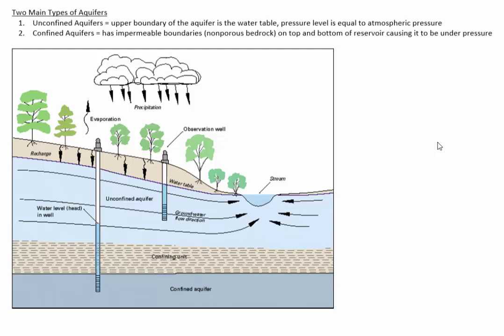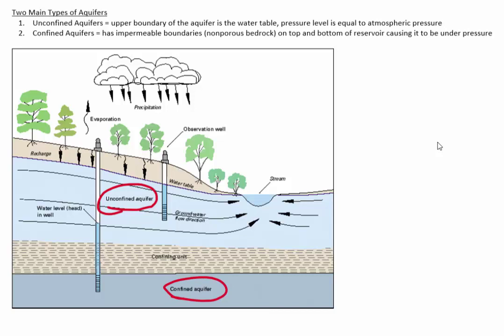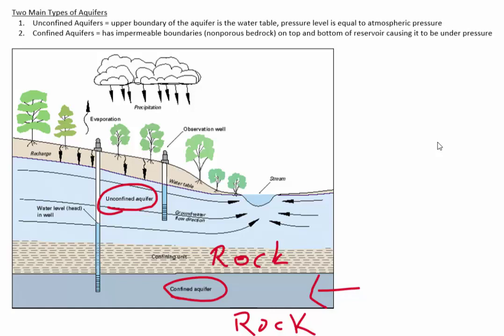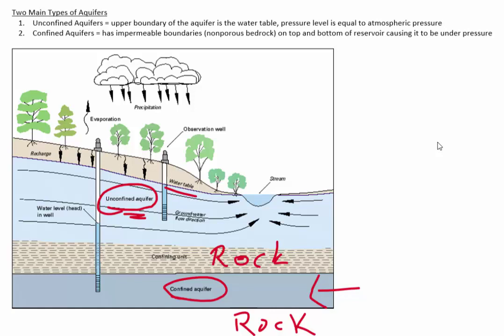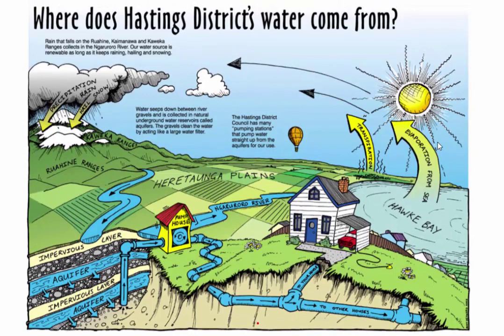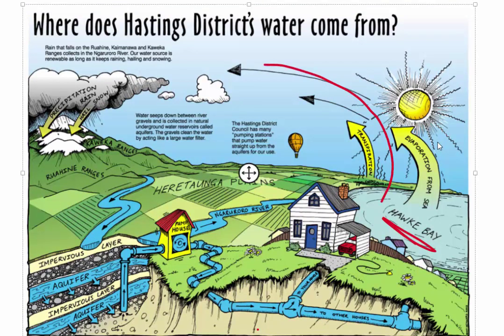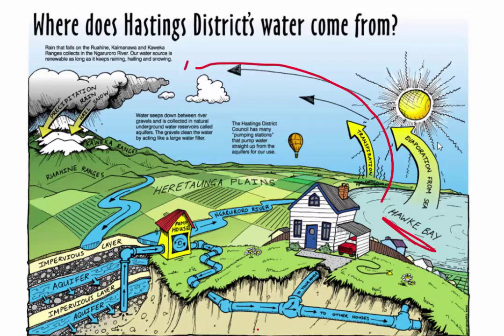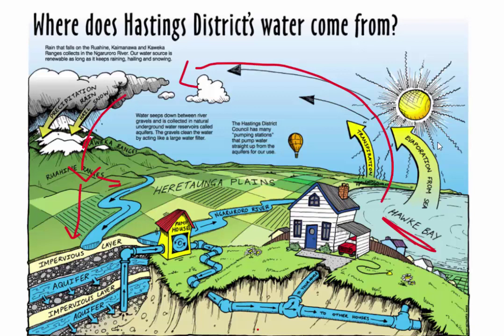Aquifer and GW Short